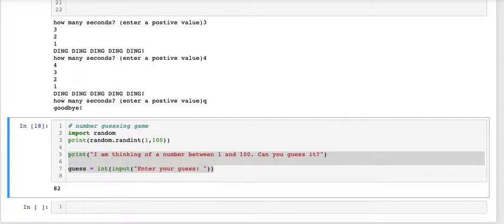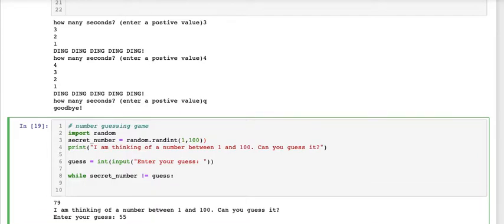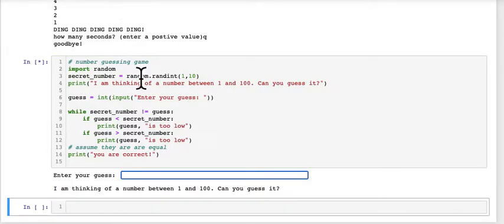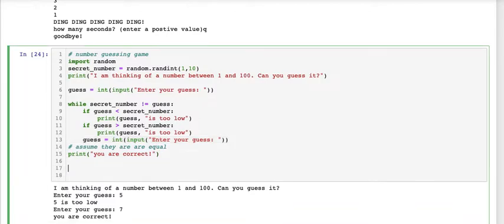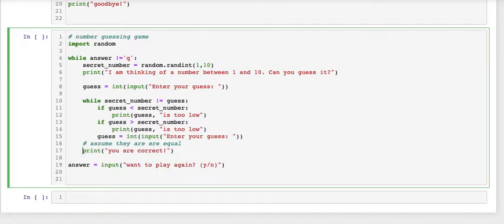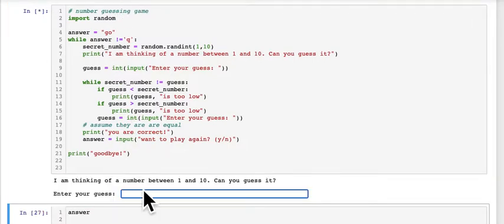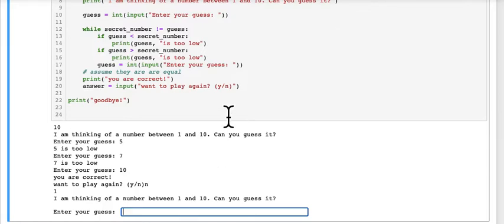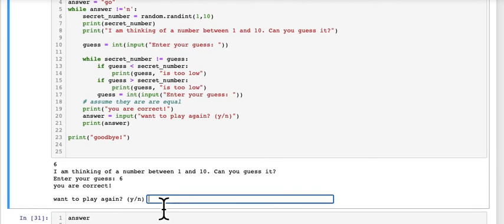cs200 lec11 guessgame